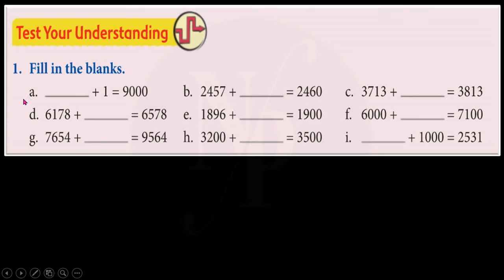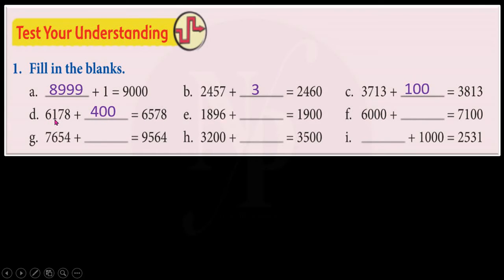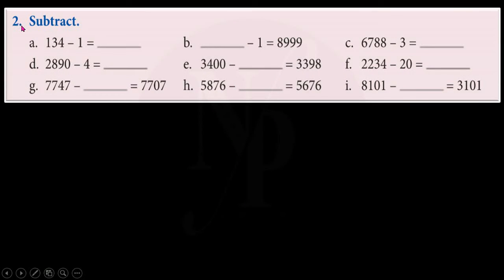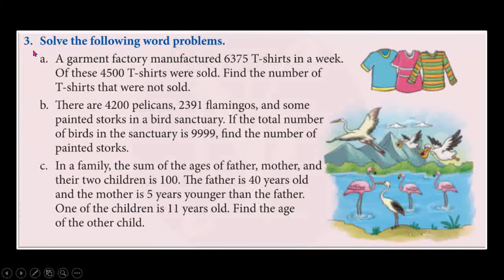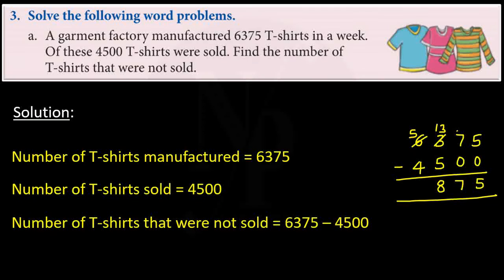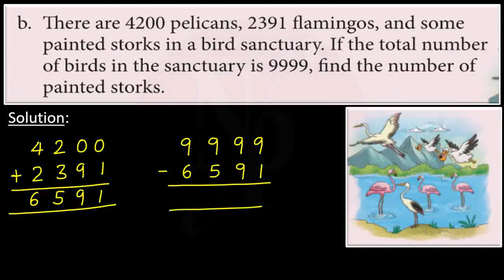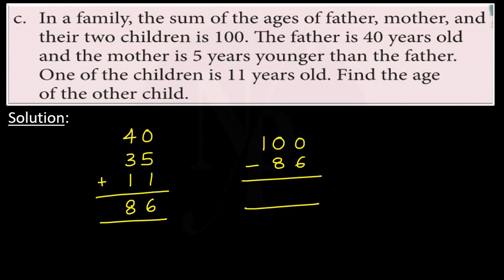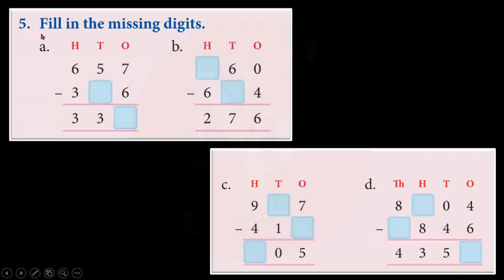Class 3 Maths Chapter 3 Subtraction (Part 9)